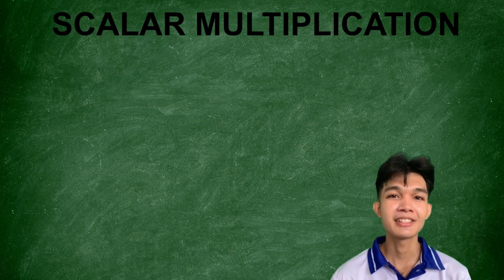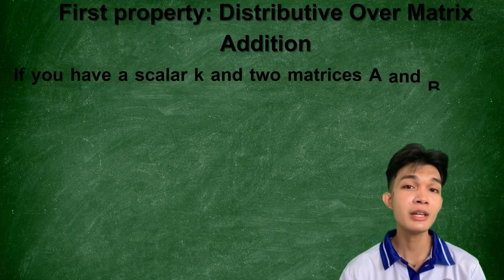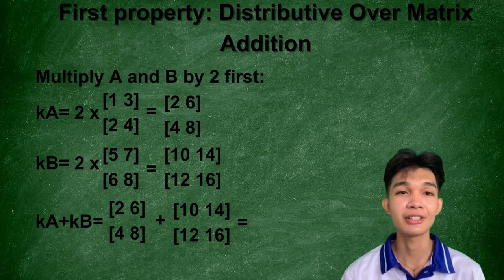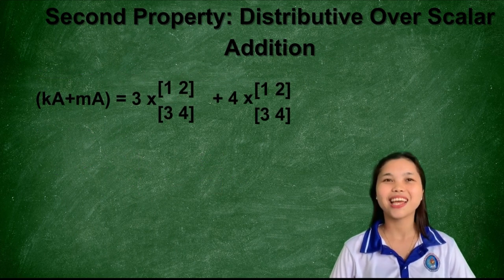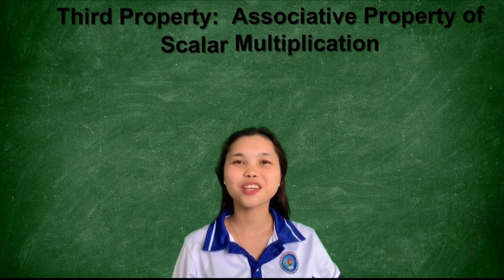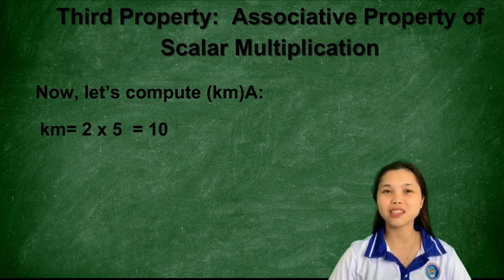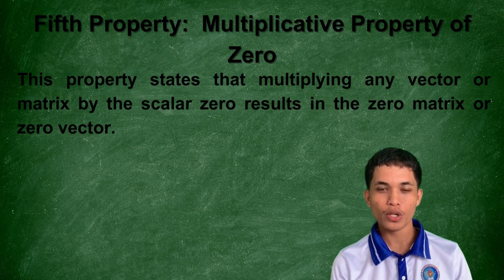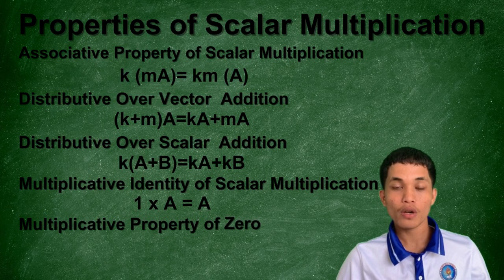FIVE PROPERTIES OF SCALAR MULTIPLICATION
Unlock the secrets of scalar multiplication in this comprehensive video! We break down the five key properties of scalar multiplication and show you how they apply to vectors and matrices. Whether you're a student or just brushing up on your math skills, this video will help you master:

Associative Property: Changing the grouping of scalars doesn’t change the result.
Distributive Property over Addition: Scalar multiplication distributes over vector or matrix addition.

Distributive Property over Scalar Addition: Adding scalars before multiplying gives the same result as multiplying then adding the product.
Multiplicative Identity: Multiplying by 1 leaves the vector or matrix unchanged.

Multiplicative Property of Zero: Multiplying by zero gives the zero vector or zero matrix

Watch for clear explanations, worked examples, and tips to help you apply these properties in your math problems. Perfect for high school and college students studying algebra, linear algebra, or vector calculus!